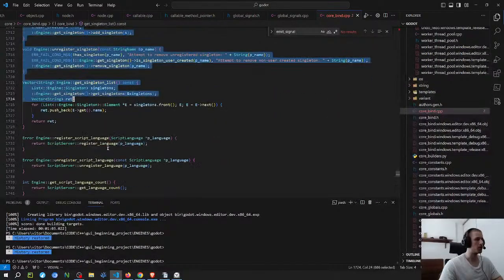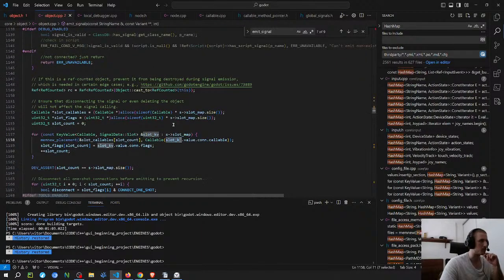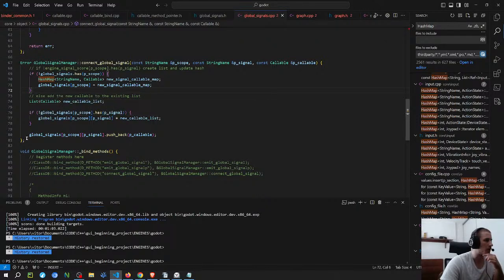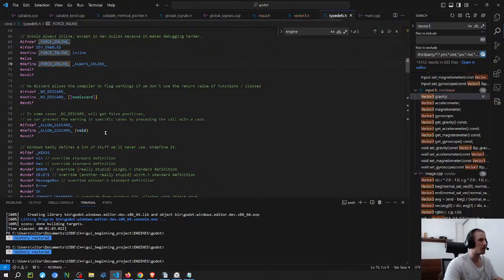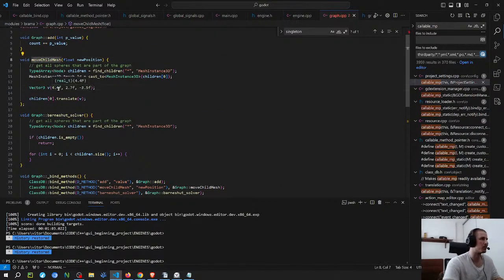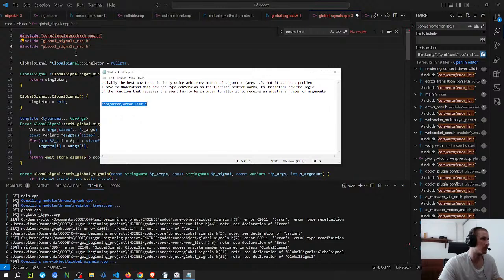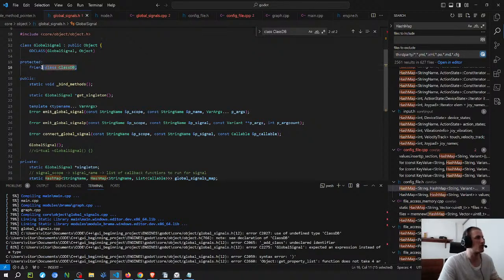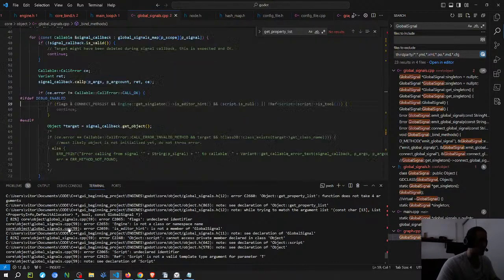C++ | Godot | Global signals from source code part 2